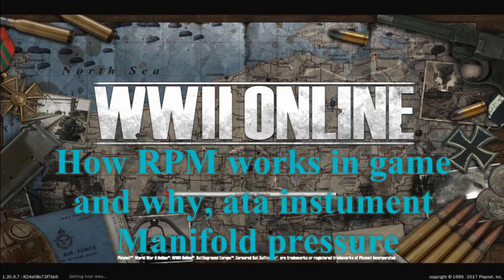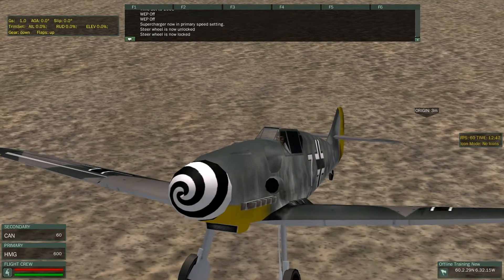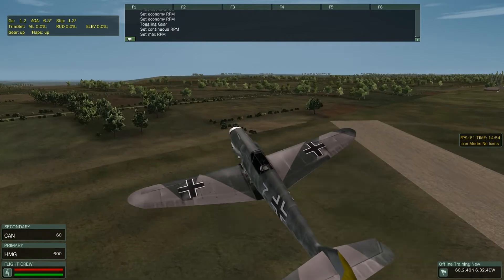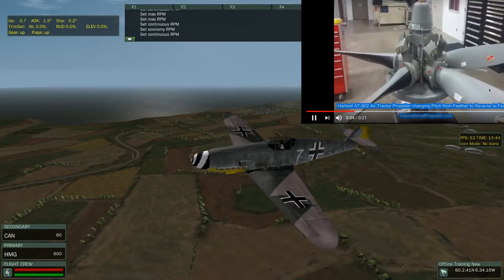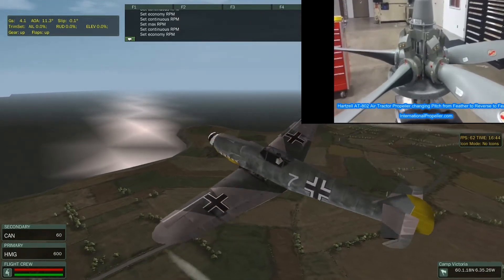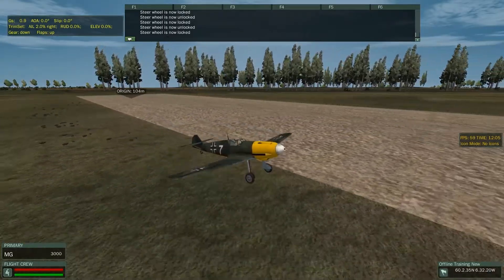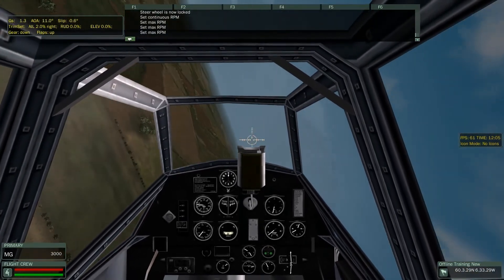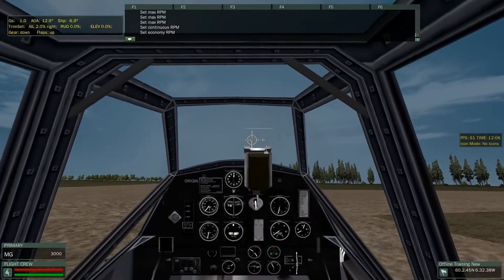How RPM's work in game and why + Manifold Pressure ata gauge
Hyo Productions Flight Training Battleground Europe WWII Online